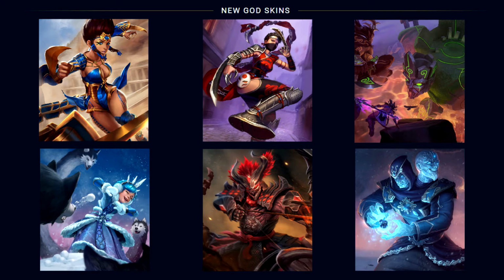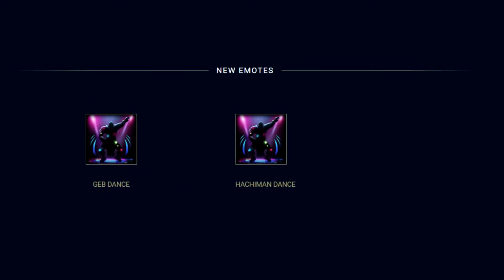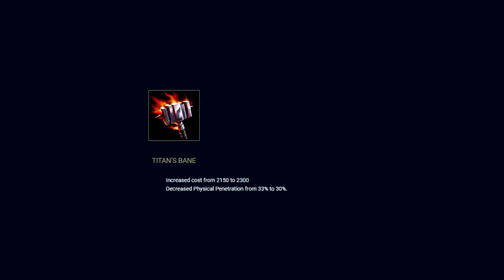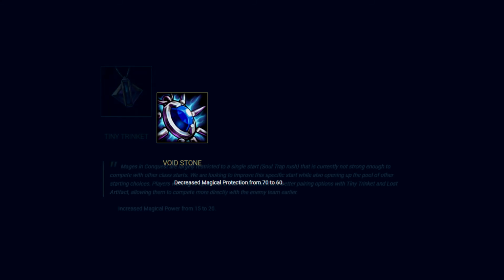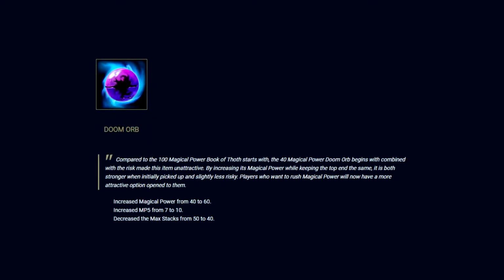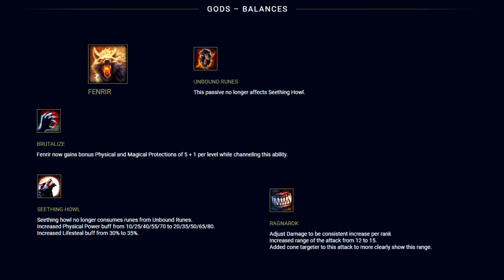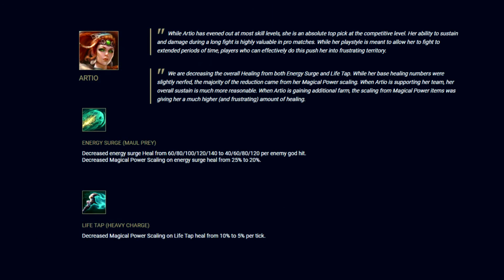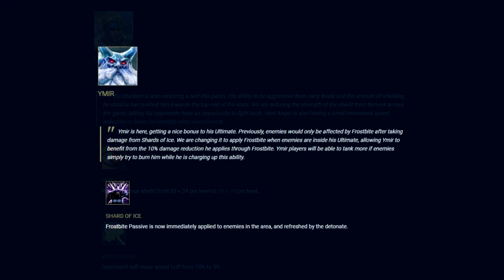Smite Patch 4.22 - Let's Talk about it!